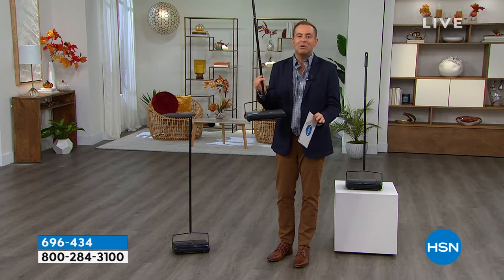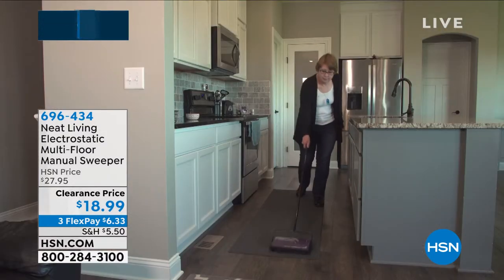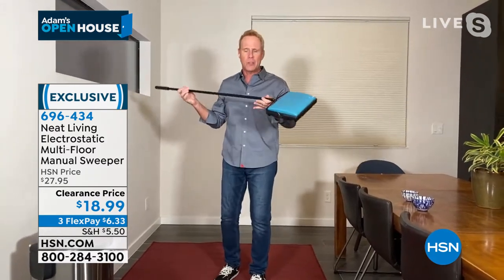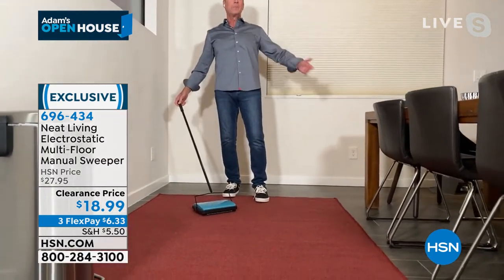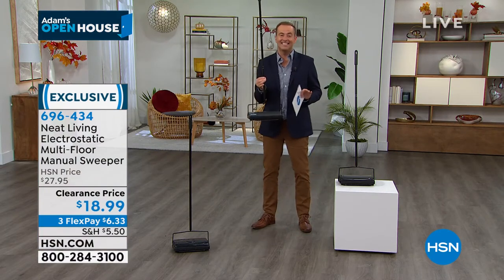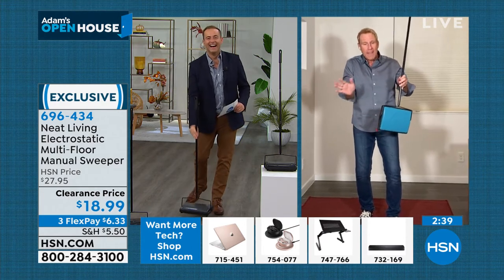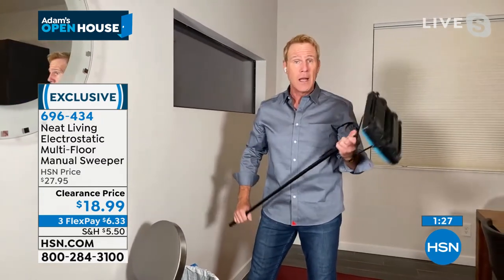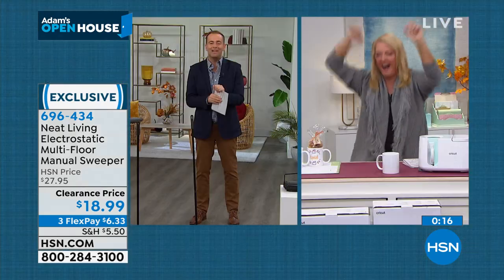Neat Living Electrostatic MultiFloor Manual Sweeper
When a quick cleanup is all you need, this manual sweeper is ideal for touchups around the house. Use it on tile, hardwood and low pile carpets on those unexpected messes. The dual action rotor brush has fabulous pickup power for pet hair, crumbs, dust, debris, paper clips, glass and more.

    Sweeper head

    Handle

    Bristle cleaner